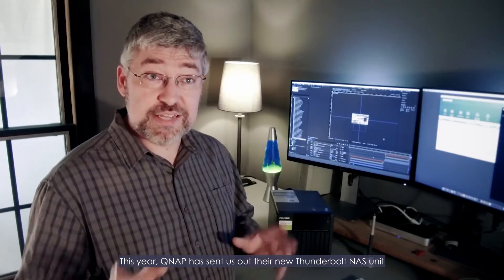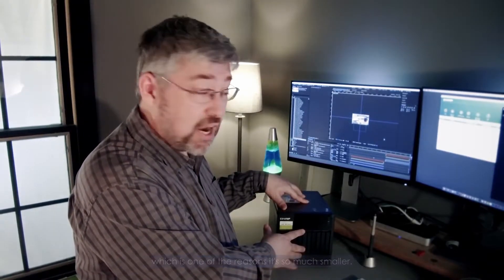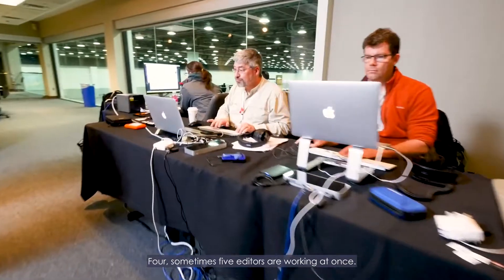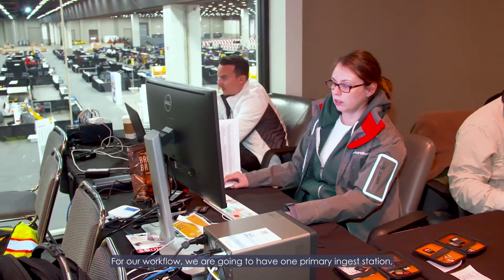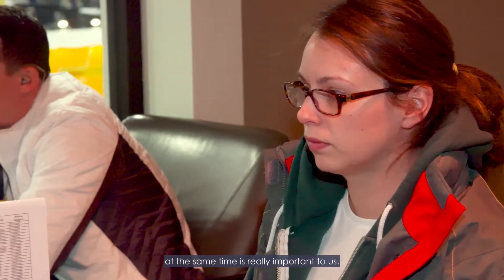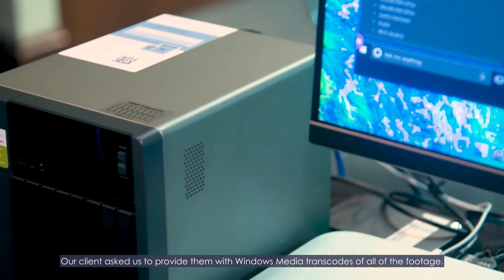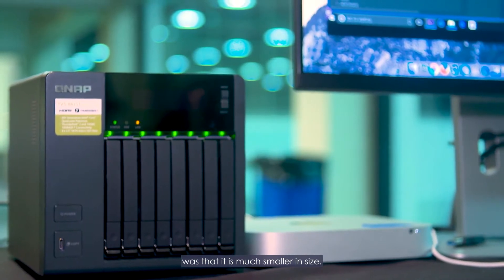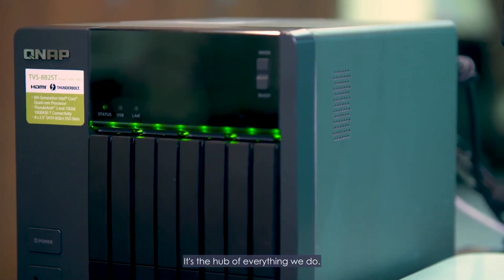How Hey Guy Media uses QNAP Thunderbolt NAS at 2017 Shell Eco marathon® (EN)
The TVS-882ST2 features Thunderbolt™ 2, 10GbE connection and 4K output it provides the performance and connectivity to empower small offices and studios to take their business to the next level. Let's check how Hey Guy Media use the TVS-882ST to maximize their workflow.